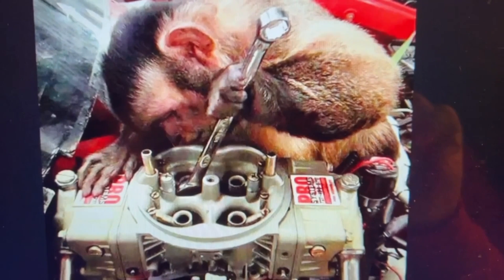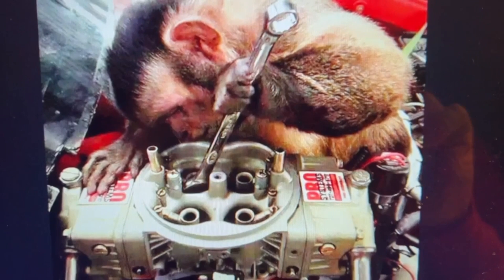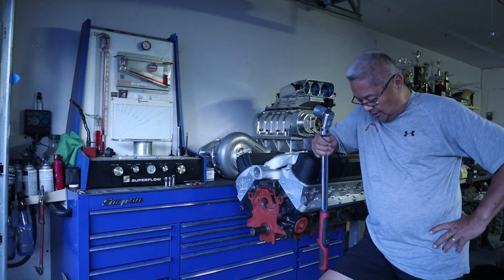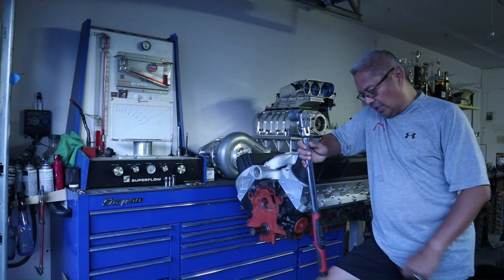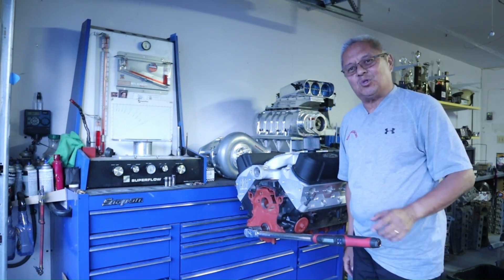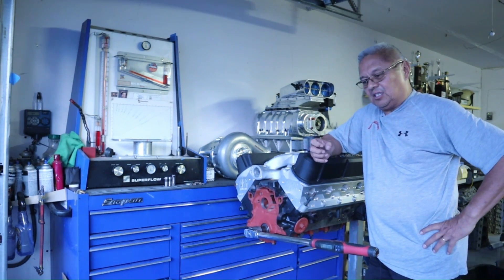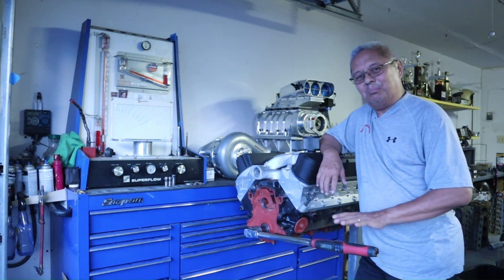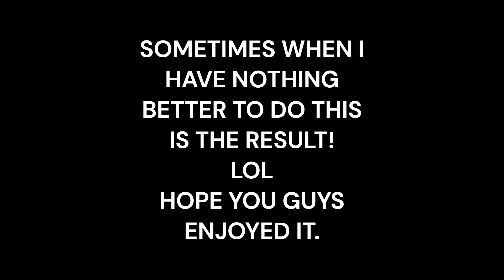HOW MUCH IS TORQUE WE CAN SEE AND FEEL!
WHEN I HAVE NOTHING BETTER TO DO I TRY TO MAKE SENSE OF IT ALL!  LOL